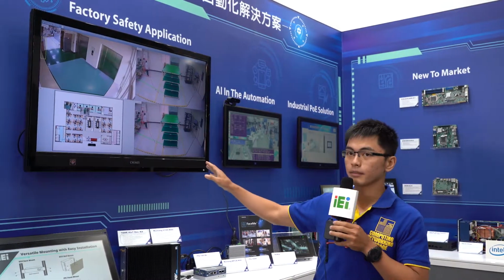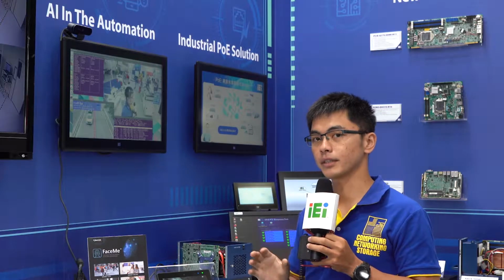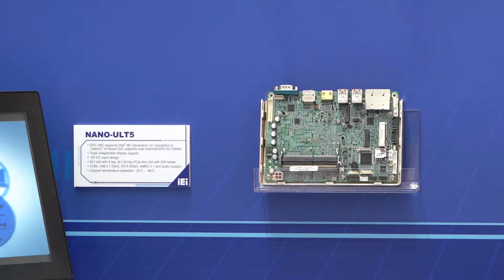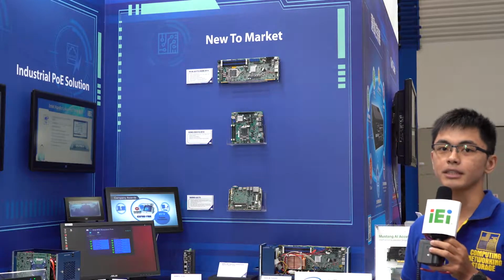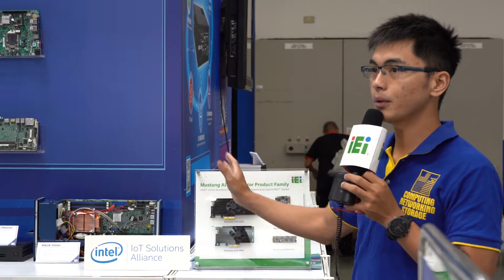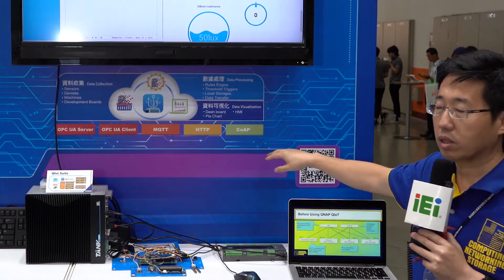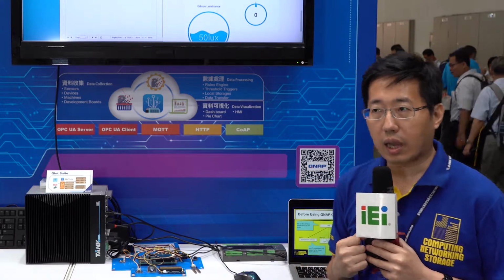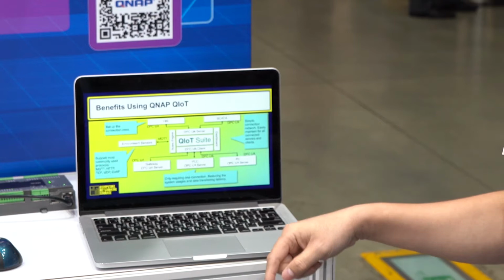Taipei International Industrial Automation Exhibition 2019 review - Part 1｜IEI｜QNAP (Closed Caption)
IEI Integration Corp., Motorcon Inc. and QNAP Systems, Inc. participated in Taipei International Industrial Automation Exhibition 2019. This time, we demonstrated a series of smart factory solutions, artificial intelligence computing analysis, face recognition, intelligent IoT system, and other solutions in the exhibition.